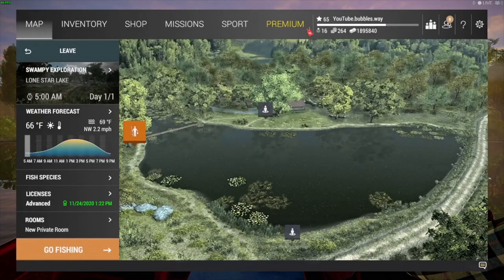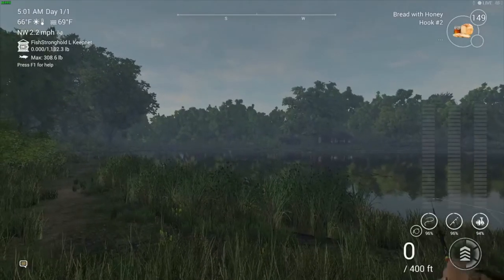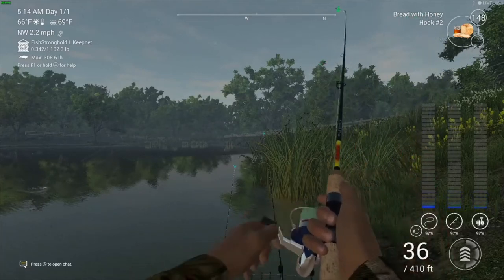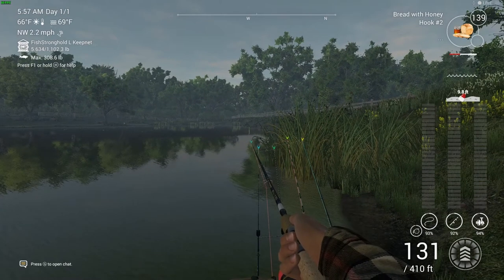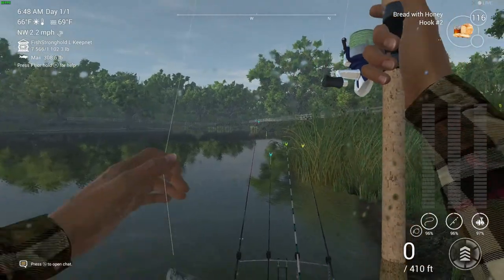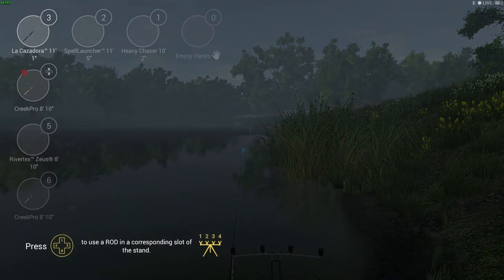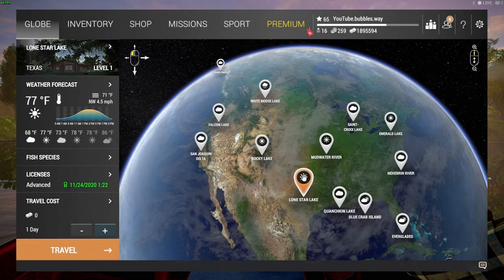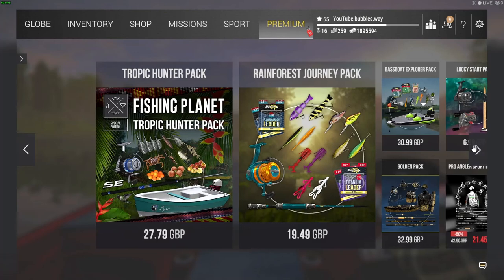BEST HOTSPOT LONE STAR LAKE SMALLMOUTH BUFFALO XP GRIND Fishing Planet